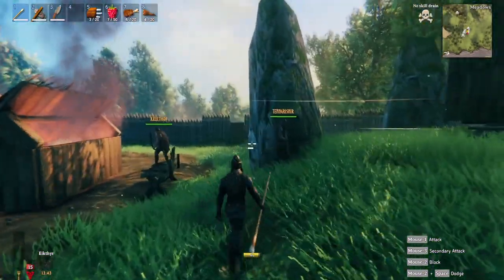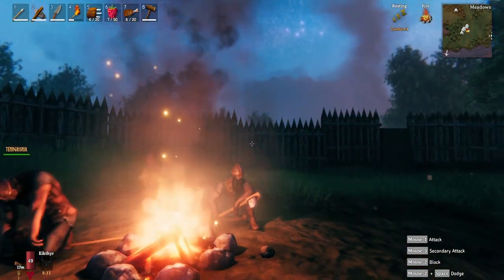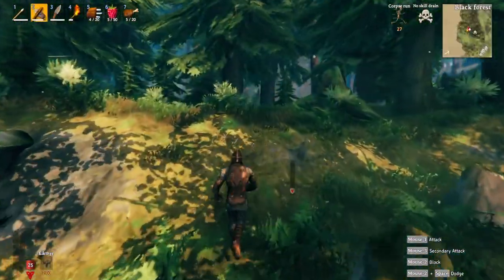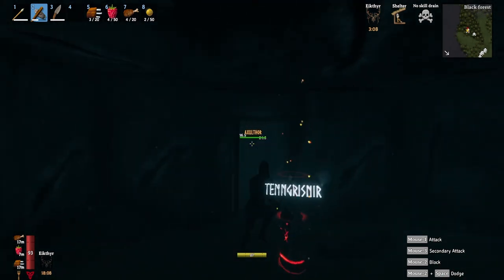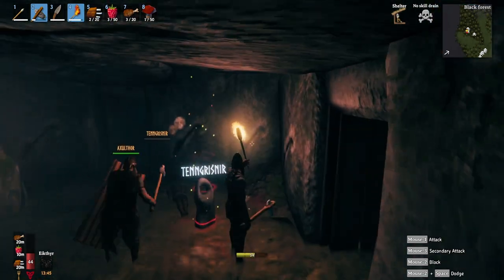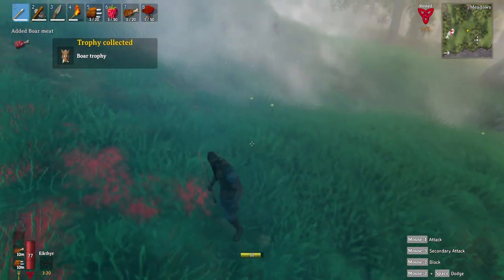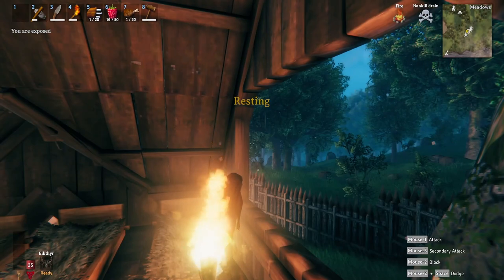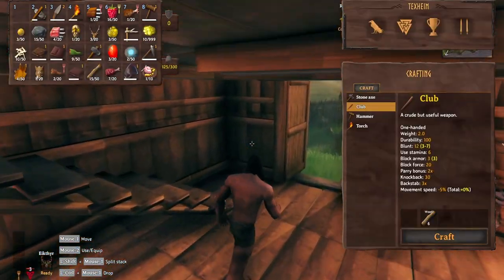Raiding Burial Chambers In VALHEIM